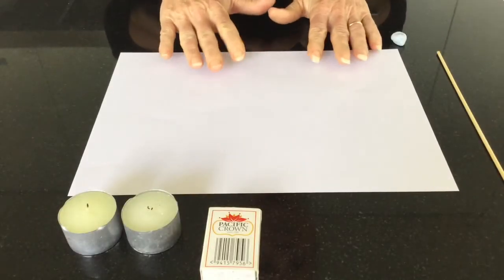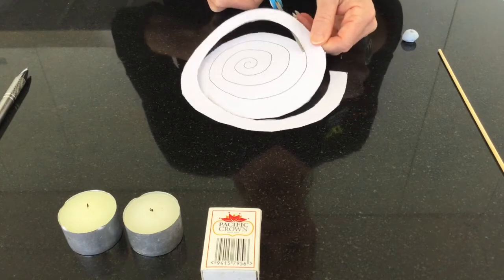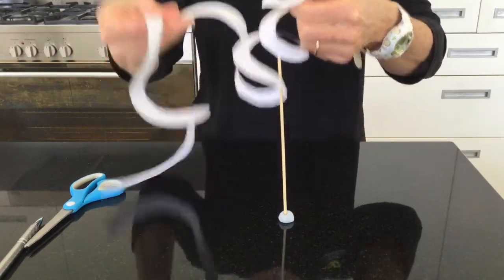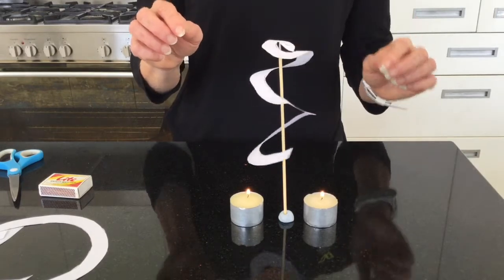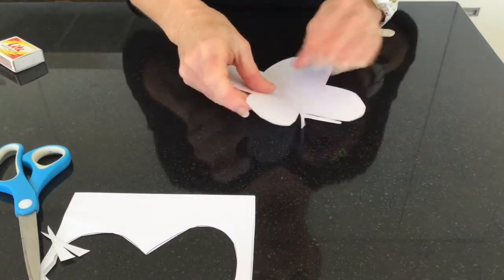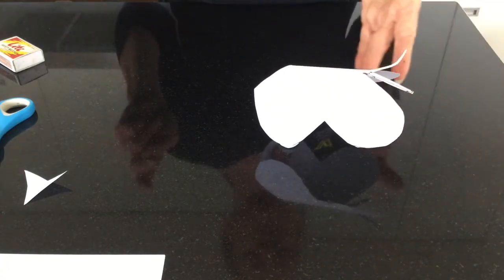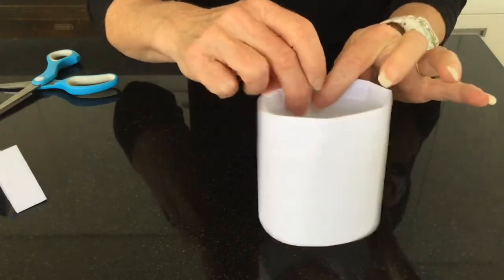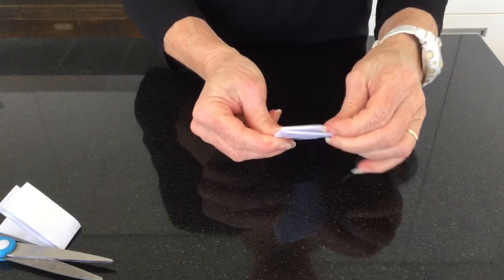Virtual Makerspace - Fun with paper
Join us for a virtual Makerspace session. We have several fun activities for you to try just using paper.